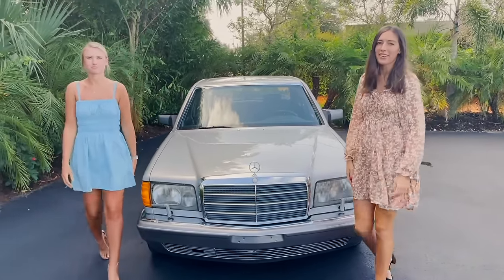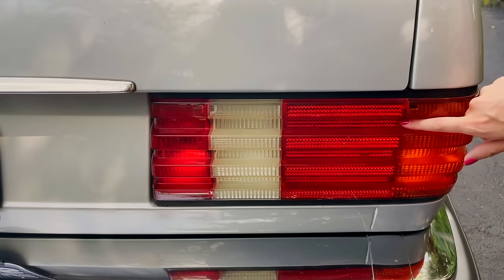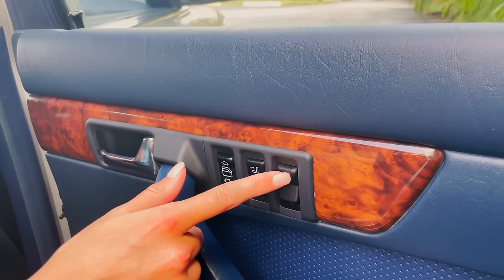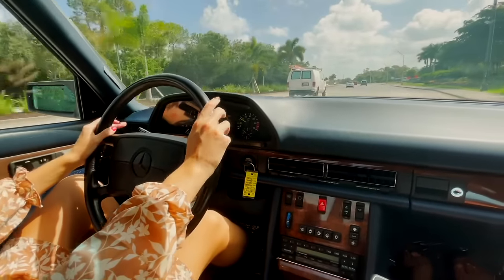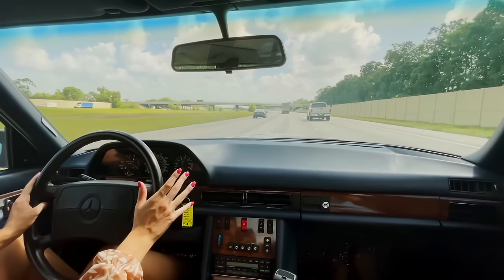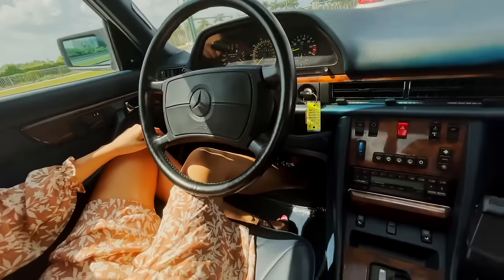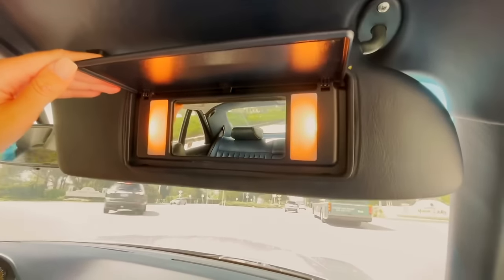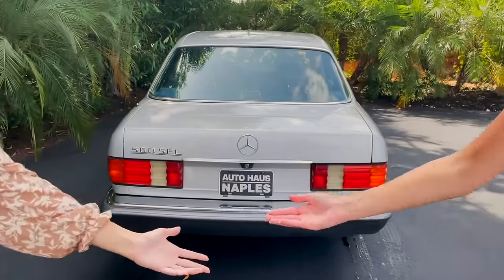Unbelievable W126... 1988 Mercedes-Benz 560SEL - One of the Finest Mercedes Ever Made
Welcome back to Autohaus of Naples! Today Haley and Leyton do a walk around and test drive of our pristine W126...

Immaculate, well maintained, true survivor, a 560SEL from Mercedes-Benz. Finished in Grey Pearl Metallic exterior and rich Royal Blue Leather interior, with 111,551 well preserved miles. This S-class Sedan is powered by a 5.6 liter fuel injected V8 engine, connected to a smooth shifting automatic transmission. The interior is like new condition, the power leather seats are plush and soft, air condition works fantastic, and system functions as designed. This W126 Mercedes body style is one of the best S-classes ever produced and will give you many years of great joy and service. This 560SEL has remarkable features, Heated Front and Rear Seats, Power Front Seats, Reclining Rear Seats, Original Becker Grand Prix Audio System, Original Mercedes-Benz tool kit, and so much more. Just serviced, this classic luxury sedan is all you could want and more. Looks better in person and will look great in your garage!